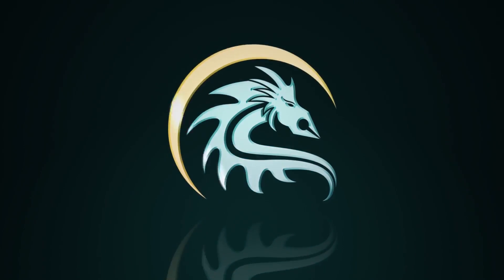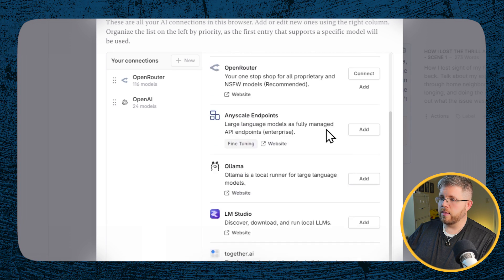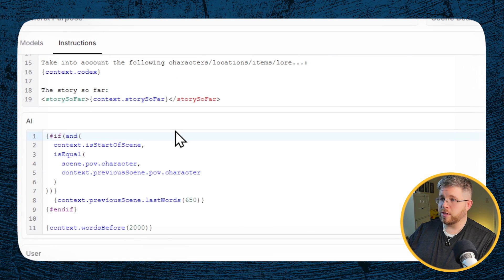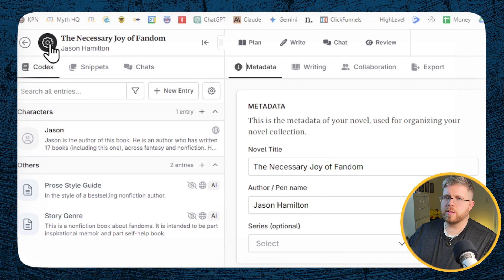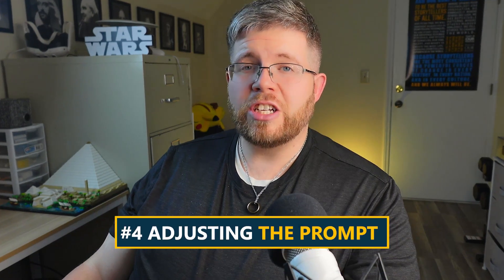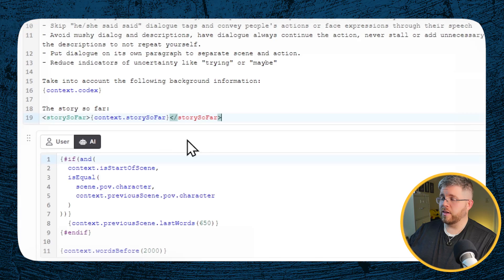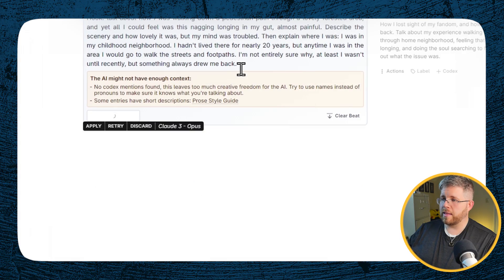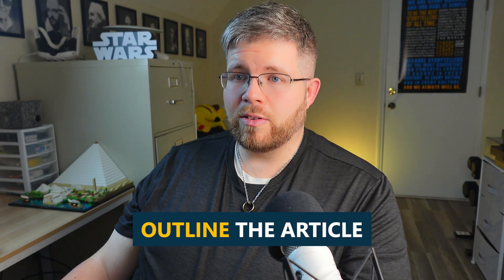Non-fiction MASTERY With Novelcrafter AI